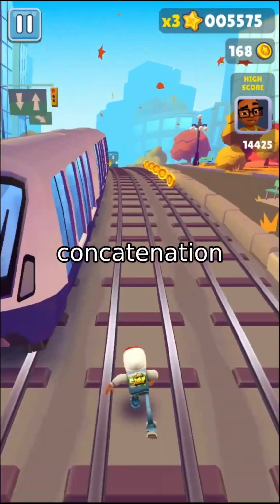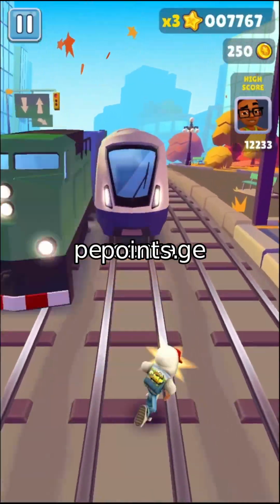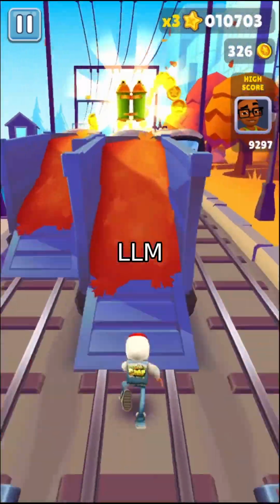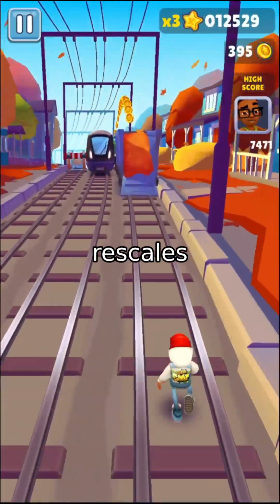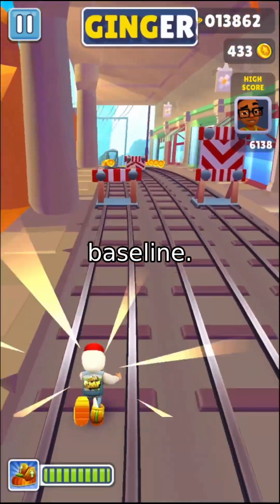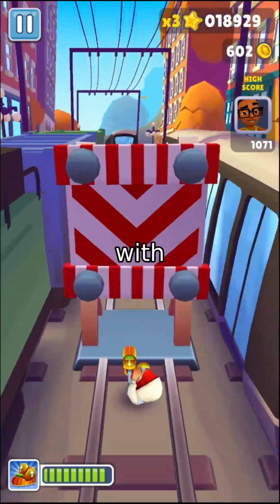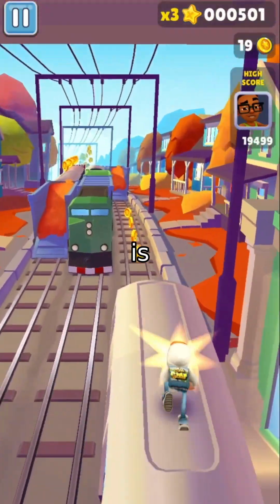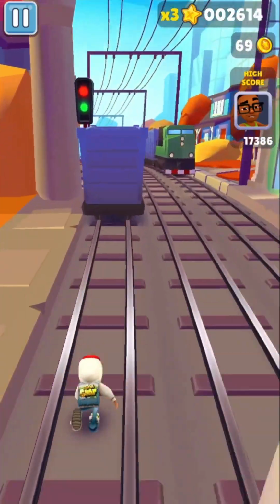Why LLM Features Ruin Your GNN: The Truth (17% Drop)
🚨 WARNING: Simple LLM concatenation might be destroying your GNN accuracy! We discovered a counter-intuitive trap where adding LLM features crashes performance by up to 17% on benchmarks like PubMed. Here's why and how to fix it.

We dissect the hidden mechanics of LLM-enhanced Graph Neural Networks. You'll learn why naive input concatenation fails on homophilous graphs despite LLM features containing valid signal. We reveal the scaling law governing finite-sample overfitting, introduce the `Delta_sig` predictor to forecast success, and demonstrate the best remediation techniques, including learnable scalar gates and optimal regularization.

🧠 Learn:
🔍 Why LLM concatenation crashes accuracy on PubMed/Cora but helps on WikiCS.
📐 The Scaling Law: Cost scales with sqrt(LLM_dim) / sqrt(Labels).
🎯 `Delta_sig` Threshold: When to fuse and when to drop LLM features.
🛠️ Fixes: Learnable scalar gates, early stopping, and avoiding LayerNorm pitfalls.
🤖 Tools: GNNs, SBERT, GPT-4o-mini, Python, TAPE/GLEM analysis.

🔥 Essential for ML researchers & GNN practitioners!

🔗 Code and tables releasing upon publication!